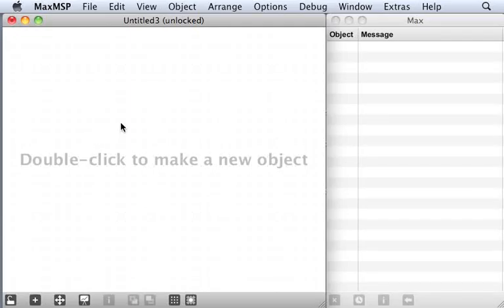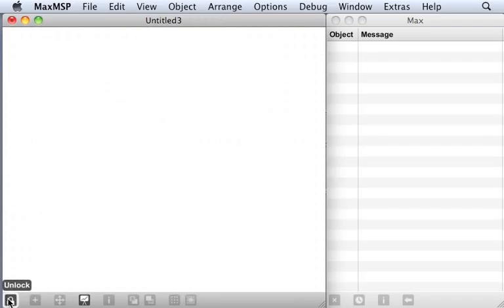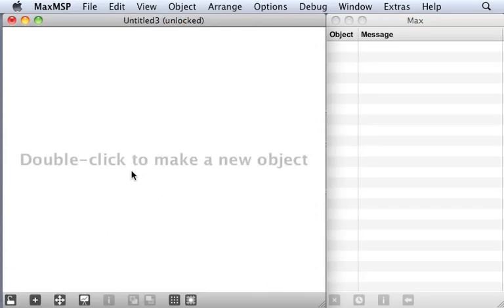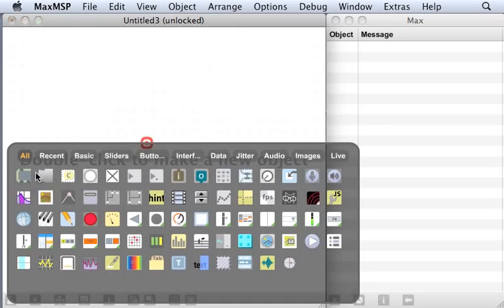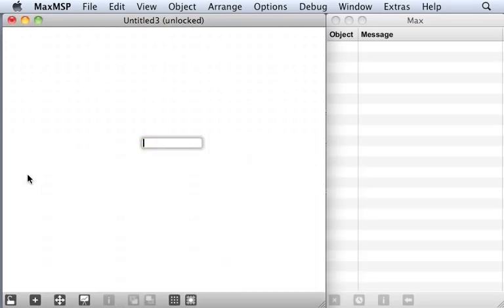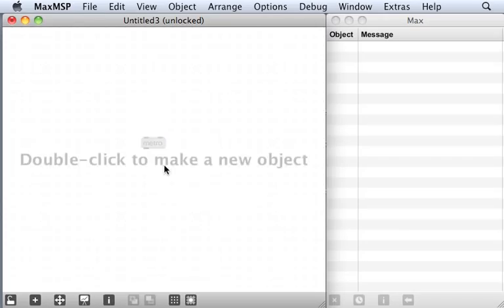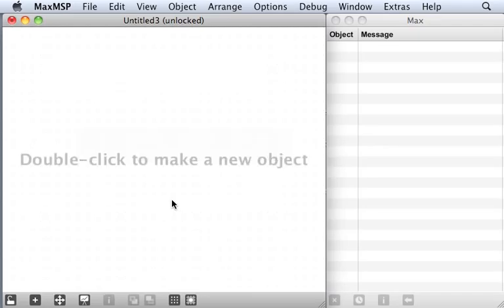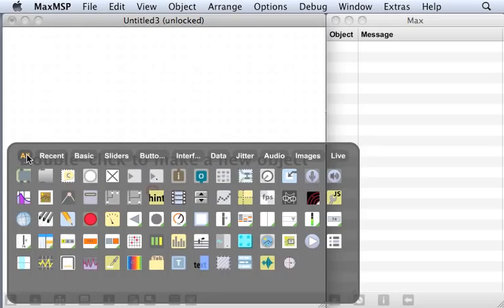02 creating objects in Max 5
Second elementary tutorial for Max 5, showing how to create new objects.